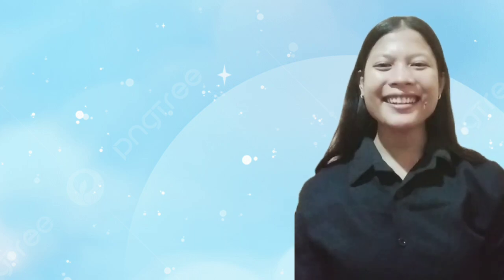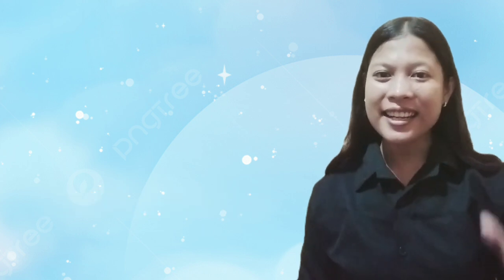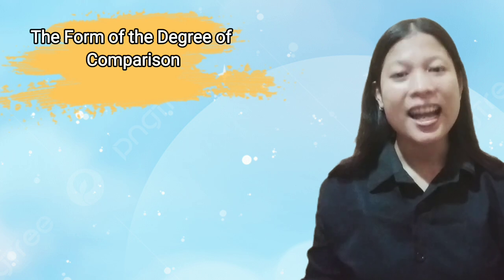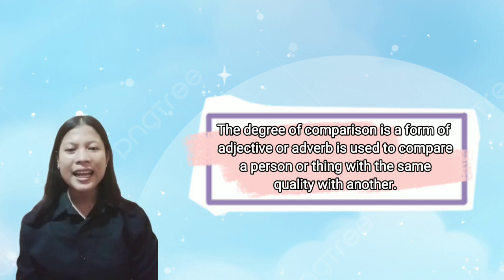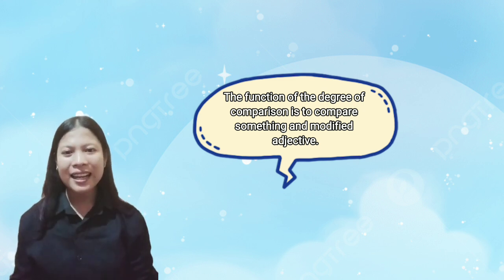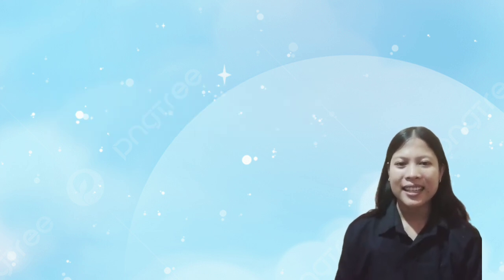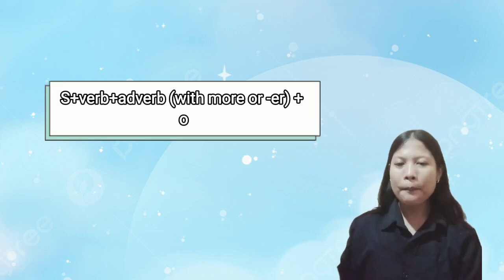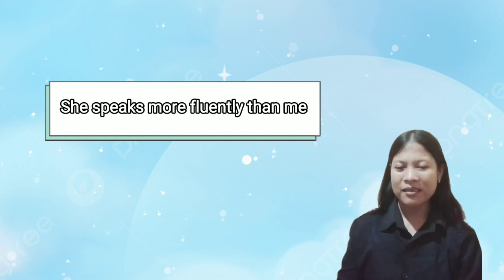THE FORM OF COMPARATIVE DEGREE AND SUPERLATIVE DEGREE